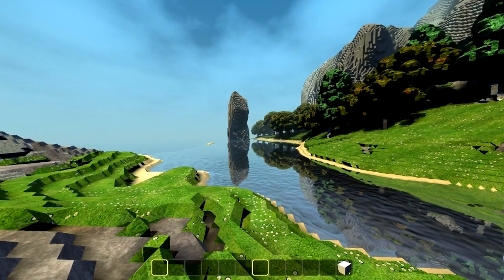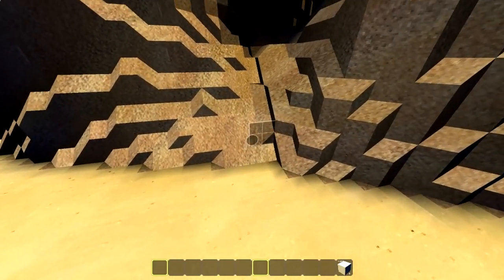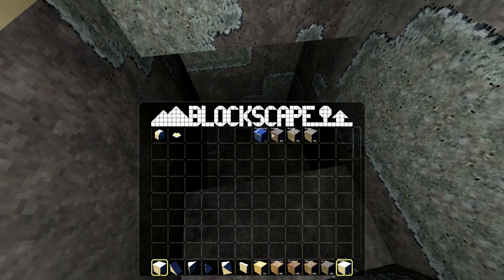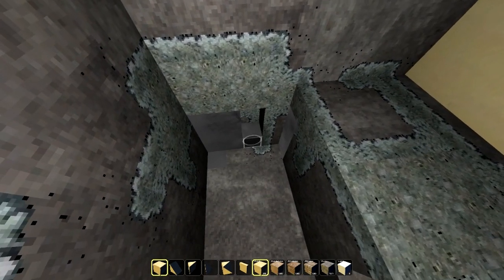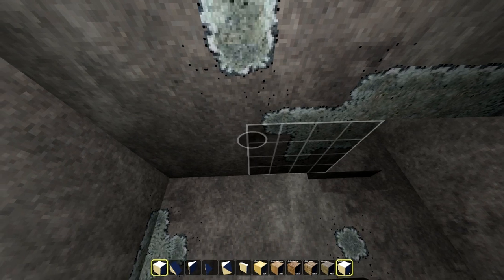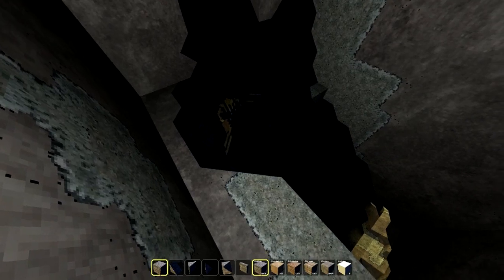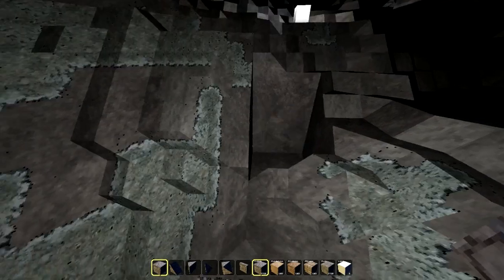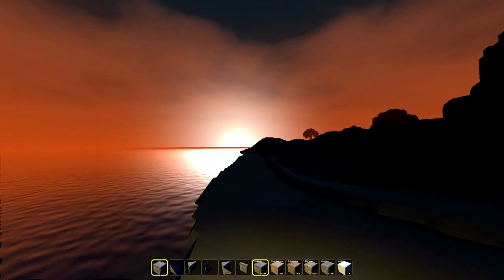Lets Play Blockscape - Episode 1 - Exploration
Hey Guys!  Today I take you through some first impressions and exploration of a game called blockscape.  It's a sandbox game that is currently in its early stages of development.  Please let me know what you think about it.